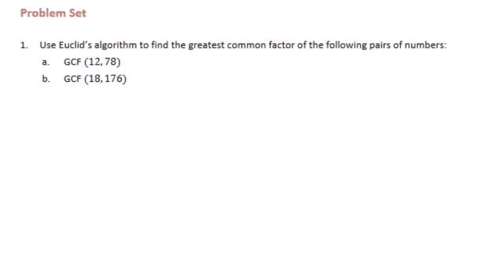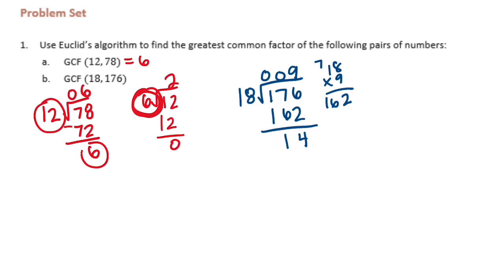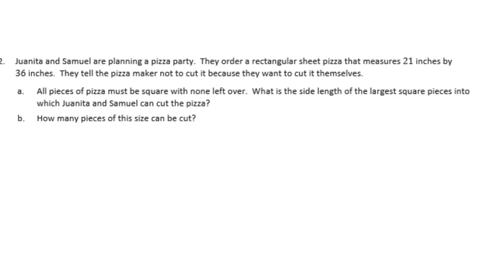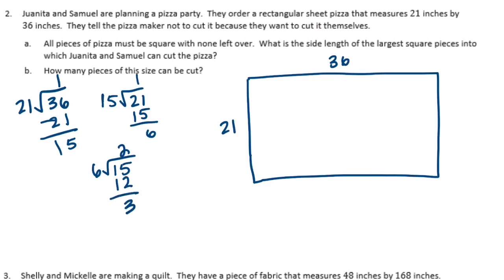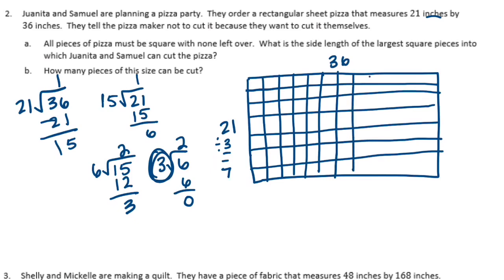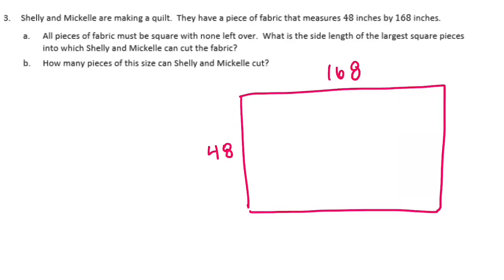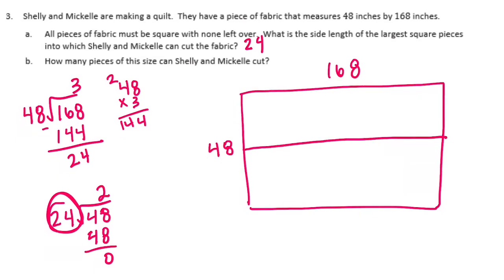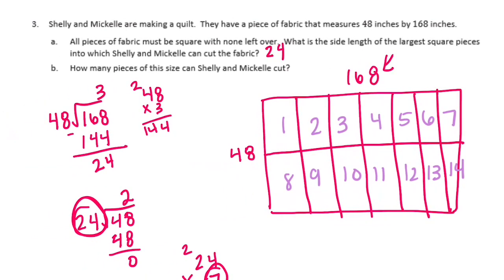Engage NY // Eureka Math Grade 6 Module 2 Lesson 19 Problem Set